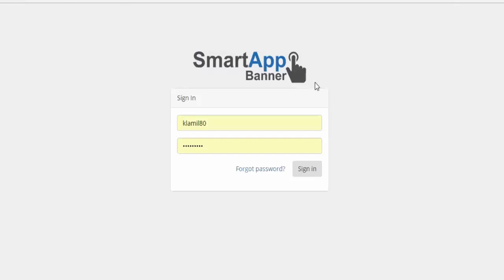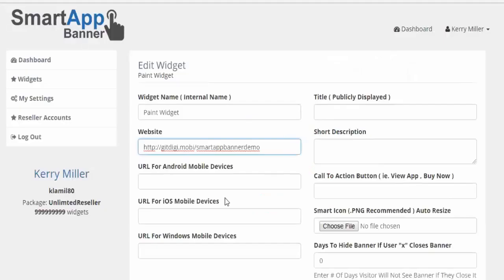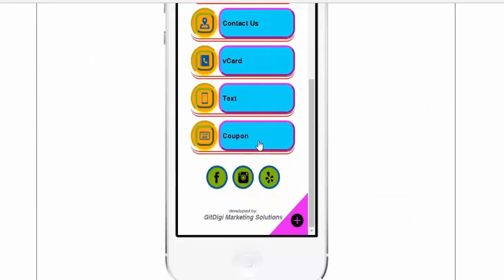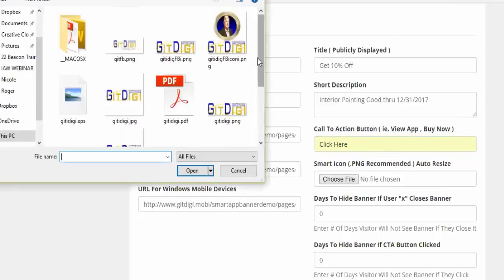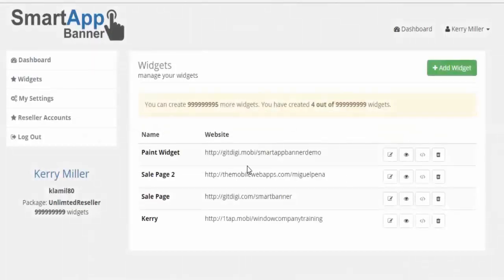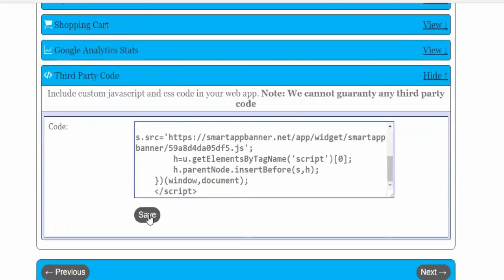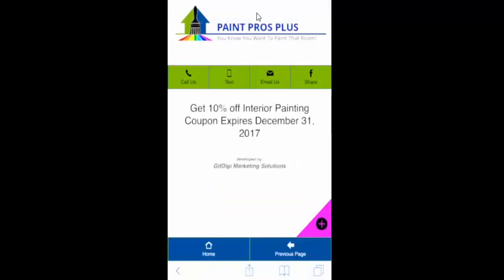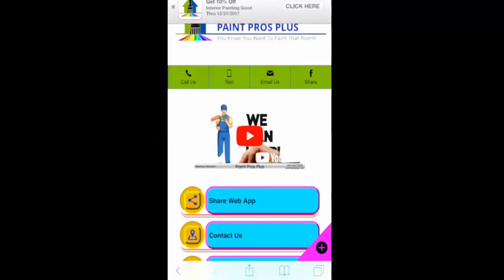SmartApp Banner Set Up for the AWS Platform